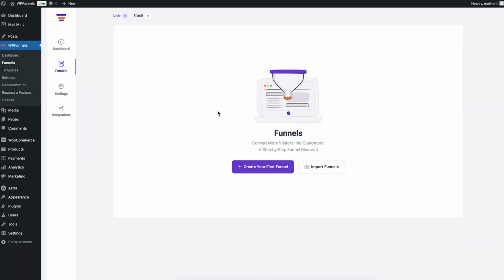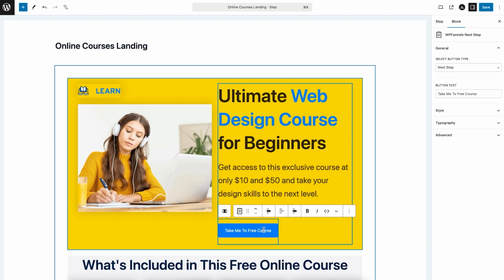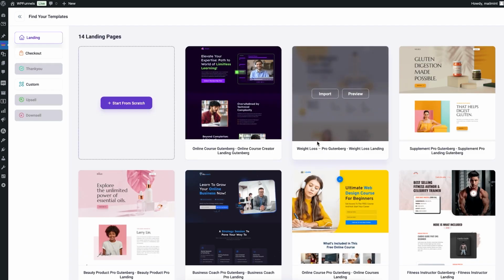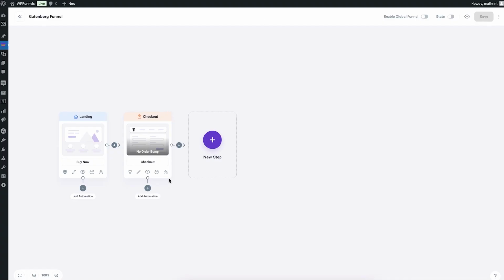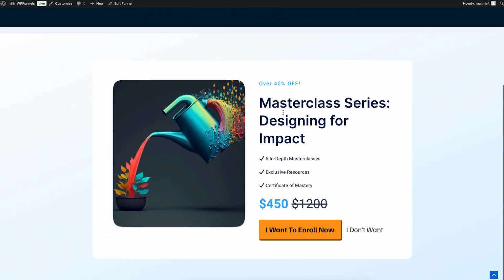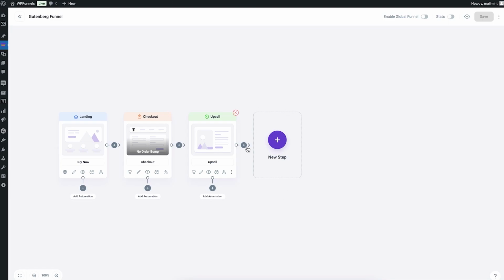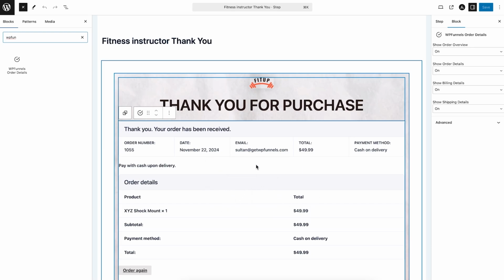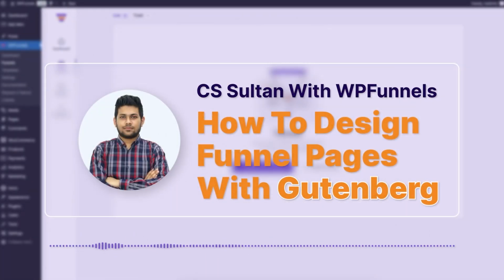How To Design Funnel Pages In WPFunnels Using Gutenberg (Basic Guide)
In this video, you will learn how you can use Gutenberg when designing your funnel pages. And you will get a tutorial on using the right blocks to make your funnels functional.

After watching this video, you will realize that WPFunnels and Gutenberg work together quite well. You will be able to design all funnel pages with the Gutenberg however you want.

However, to make the funnel functional, you need to use specific blocks on each type of page in your funnel. This video will give you a clear idea of what those blocks are, when to use them, and how to customize them.

In case you want to know how to use order bumps, watch this video: